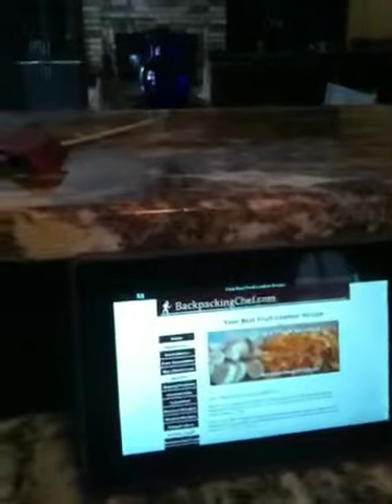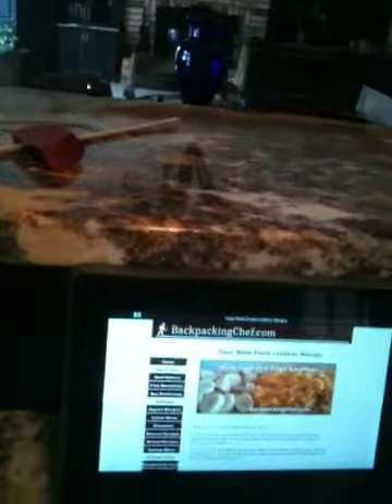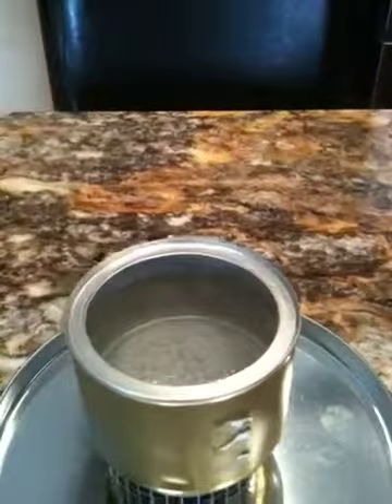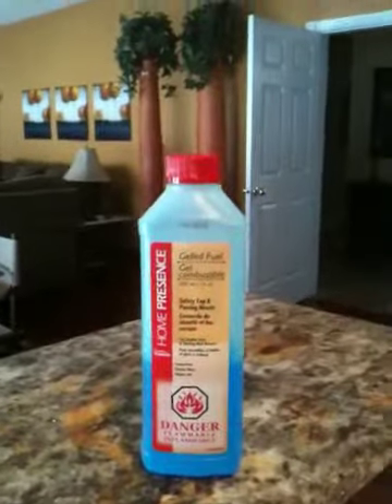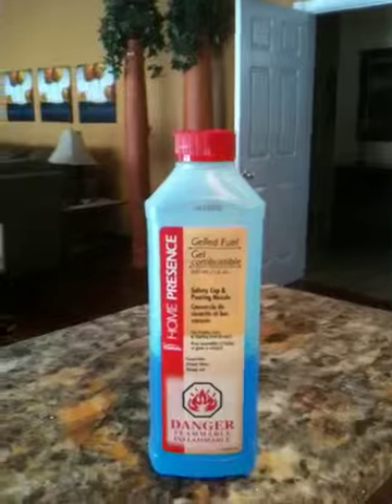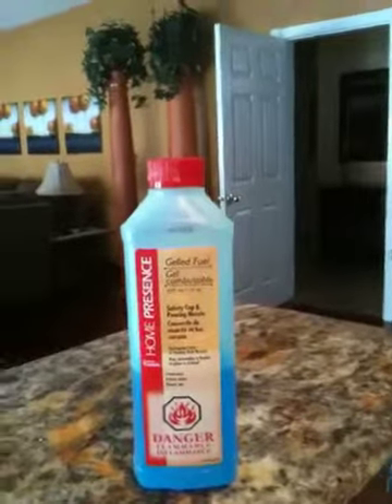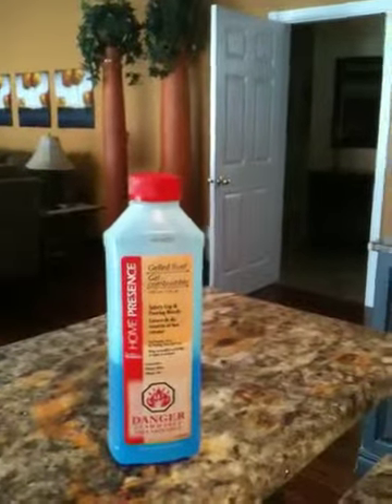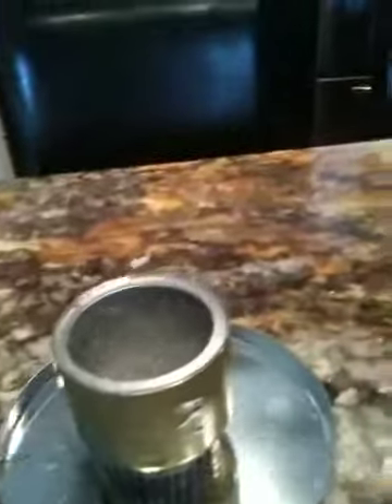Fondue Fuel for Alcohol Backpacking Stove II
Burn Test using Chef Glen's Tealight Stove Design and Ethanol Fondue Fuel